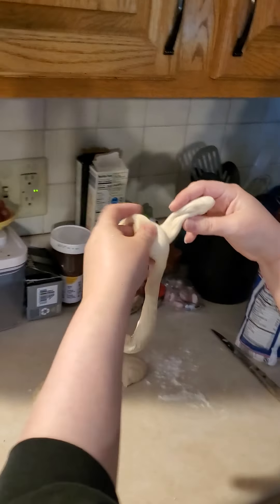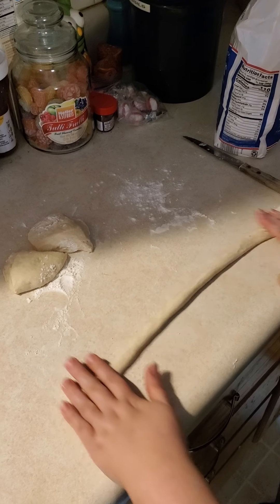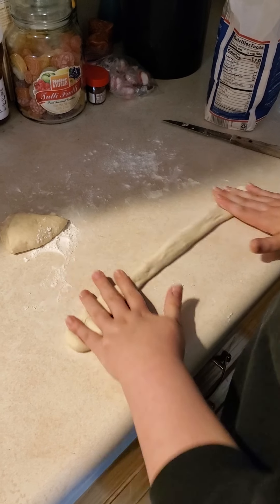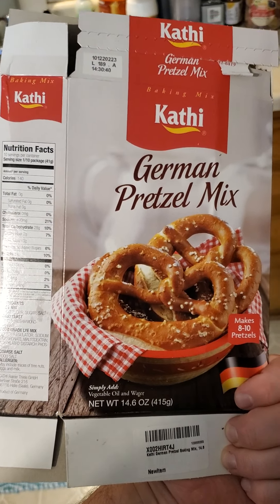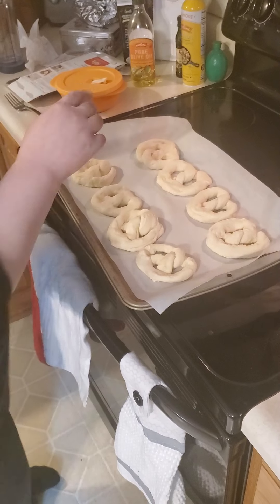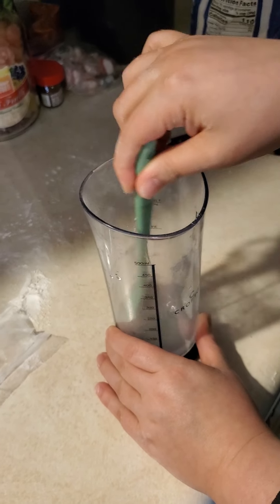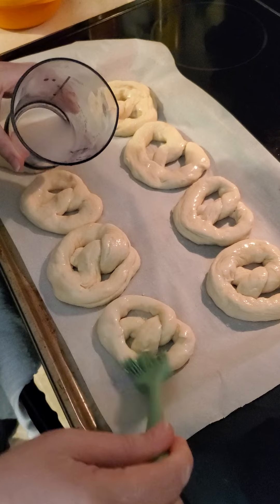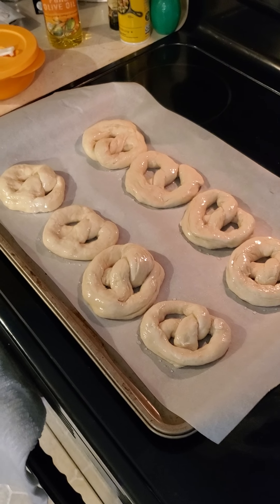Ren makes German Pretzels.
I won't lye about it.